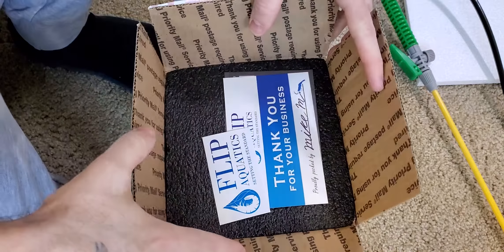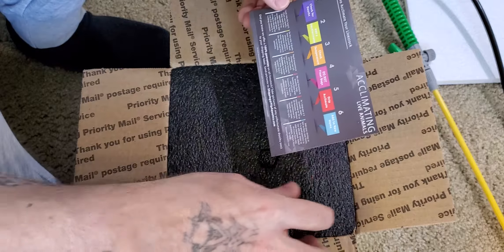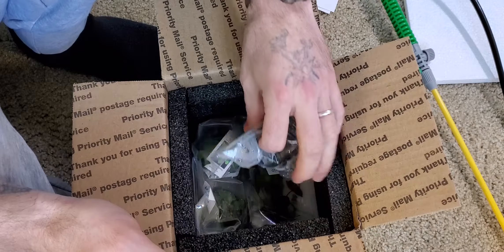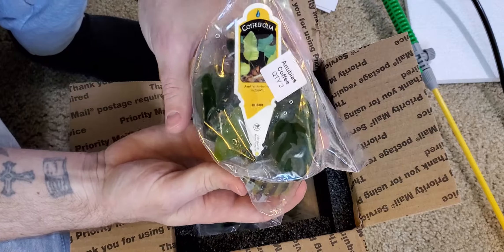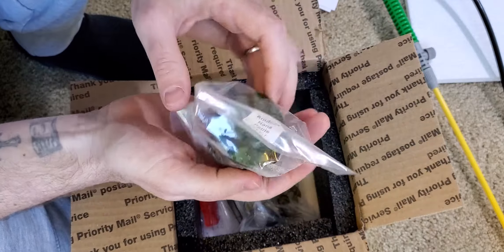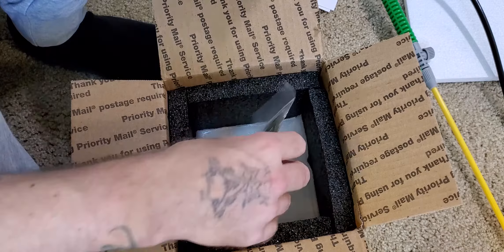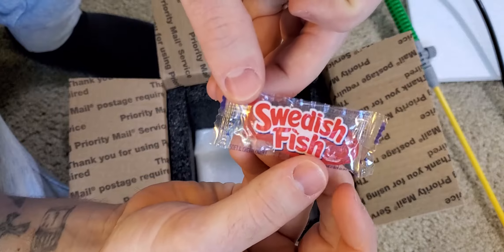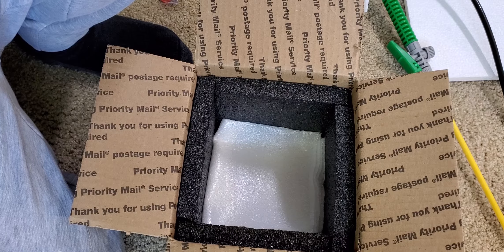first package 📦 unboxing from Flip Aquatics JimmyP's giveaway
ordered some aquarium plants from Flip Aquatics this is the first package the second one will contain some botanicals and wood